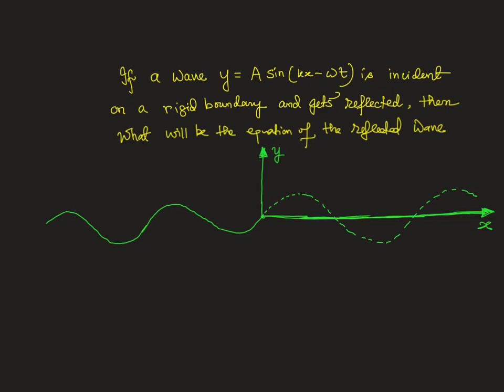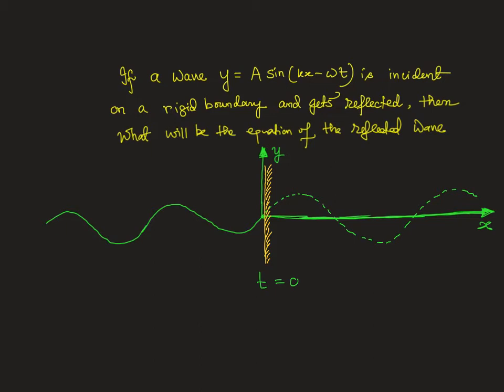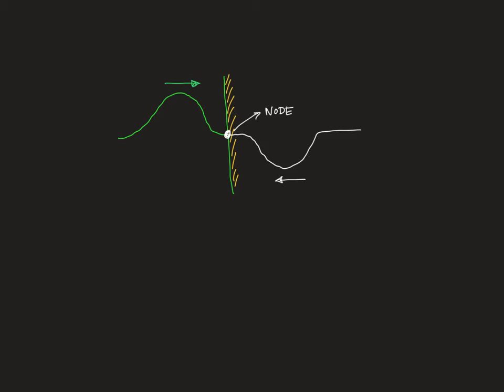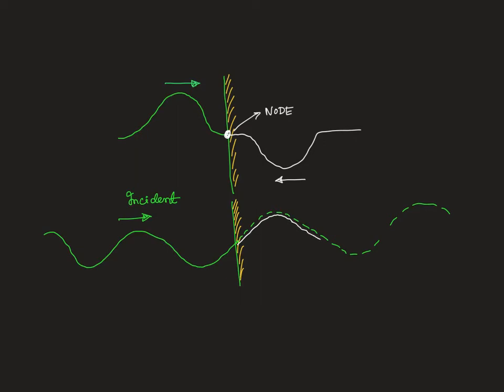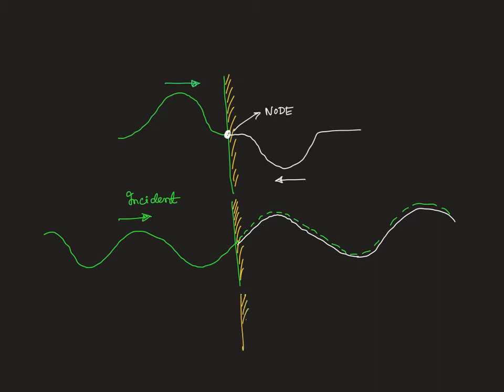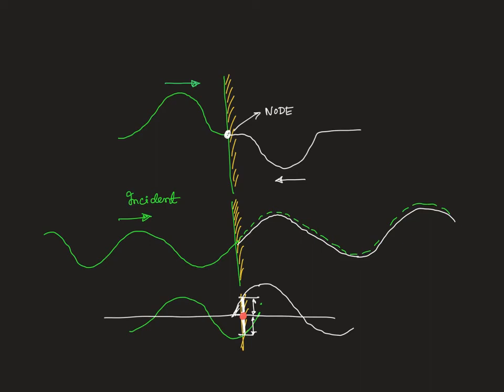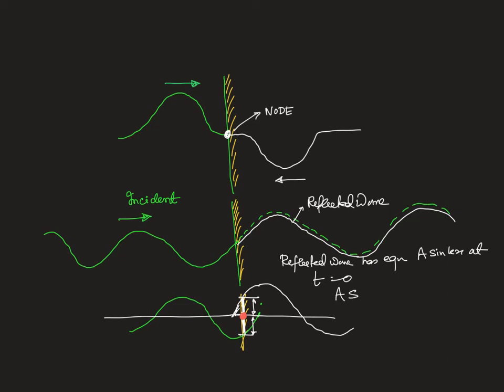equation of wave reflected at rigid support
Doubt session